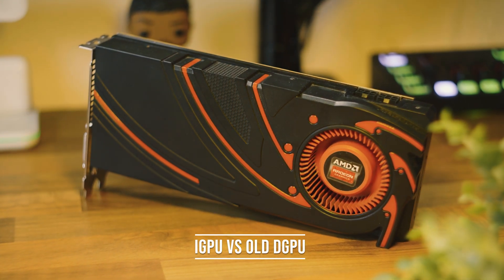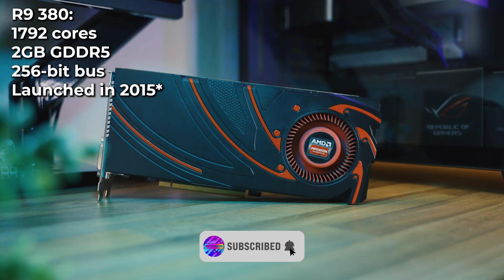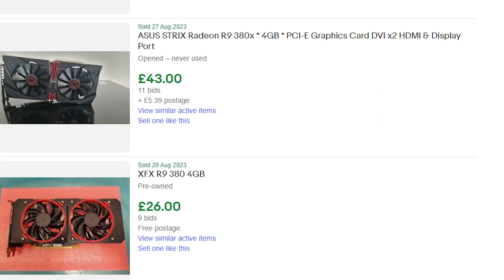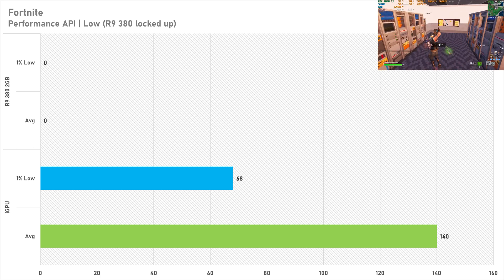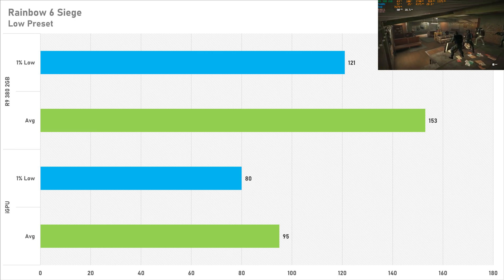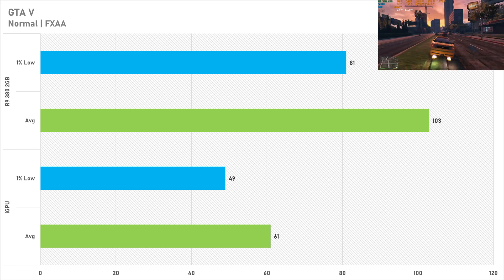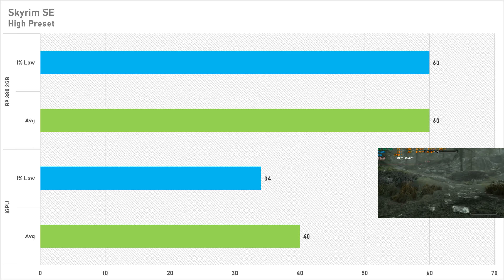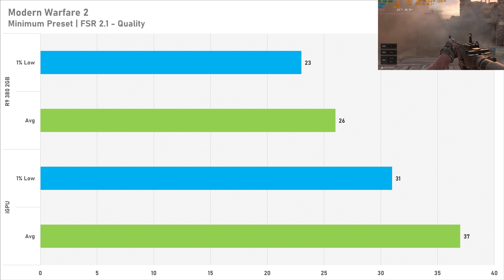Should You Use Integrated Graphics or an Older GPU?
Is it better to use integrated graphics while you wait to buy a GPU? Or, should you play using an older GPU? Let's find out in this video!

Editing PC Specs:
RTX 4070 (newer alternative to my RTX 3080)

My Video Gear:
Camera body (Sony ZV-E10)
Main lens (Sony 16-50 PZ)
My favourite B-roll lens (Sigma 24-70 f2.8)